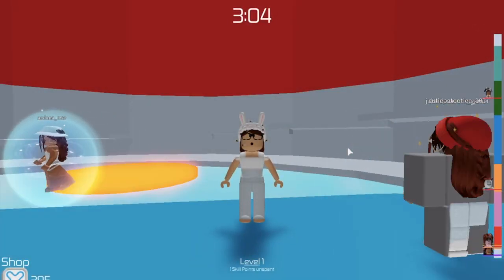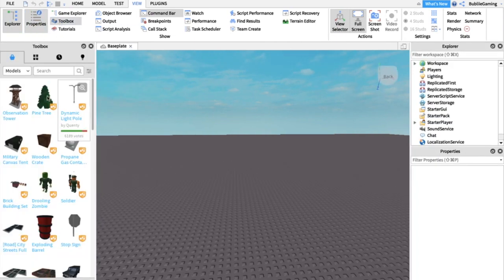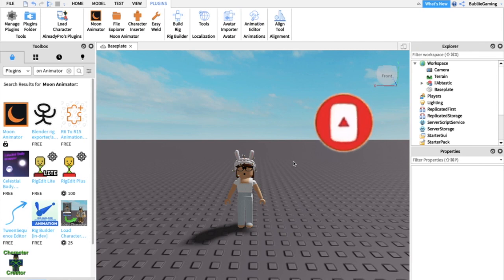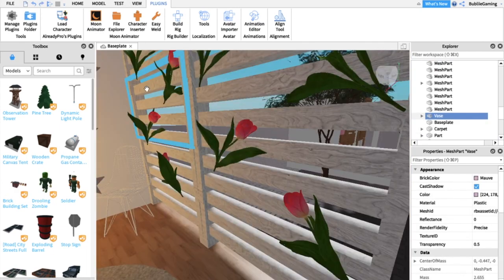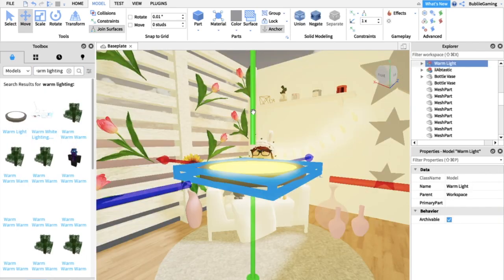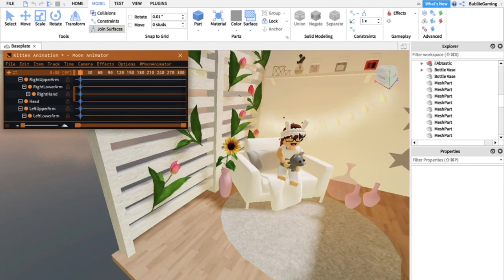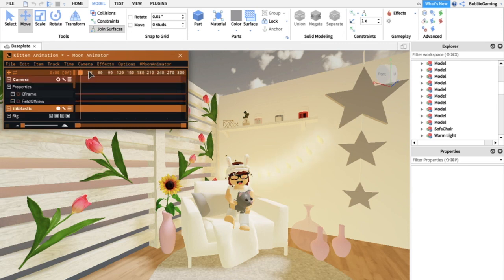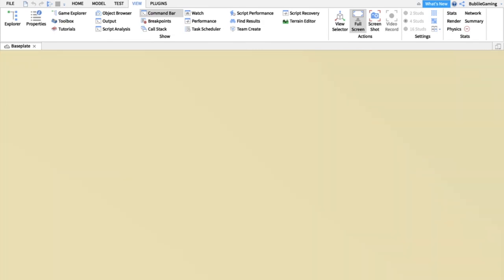How to make a Roblox animation without blender on computer!! | Bubliie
✨Welcome to another video! Today we are playing . We hope you enjoy this video!

Then we’ll friend you and chat on Roblox for ideas! :D

♡Comment a "🐷" if you support Paisley The Pig!
♡´･ᴗ･`♡

And thanks for reading the whole description love you guys!! :D